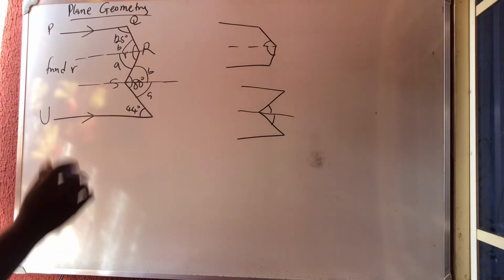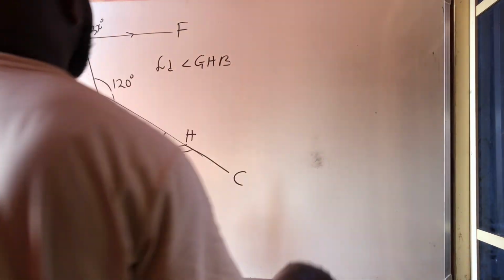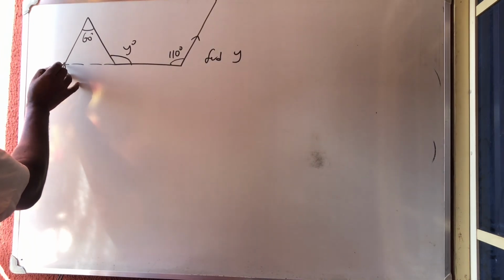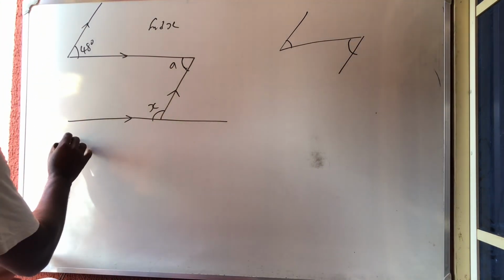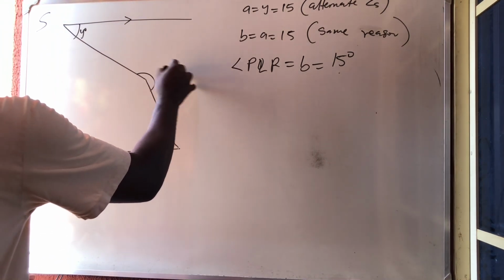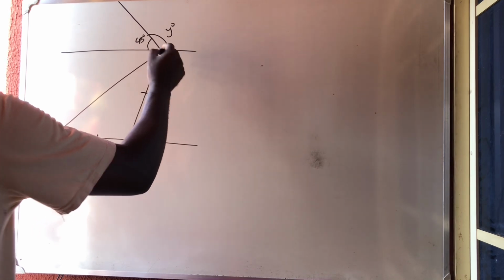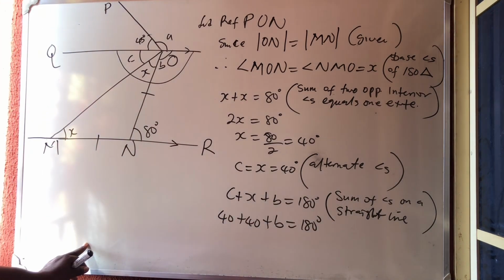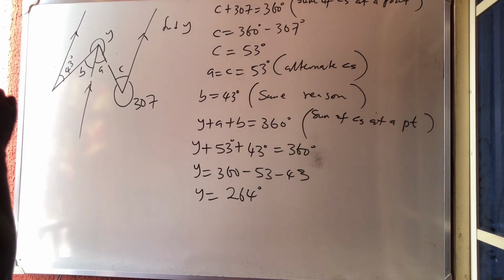Plane Geometry | Properties of angle on parallel lines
This video will teach you how to identify angles formed between parallel and transverse lines
1. Equal angles
a) vertically opposite angles
b) corresponding angles
c) alternate angels

2. Supplemental Angeles (sum to 180)
a) sum of angles on a straight line
b) sum of angles in a triangle
c) allied angles

3. Angles that sum to 360
a) sum of angles at a point
b) sum of angles in a quadrilateral